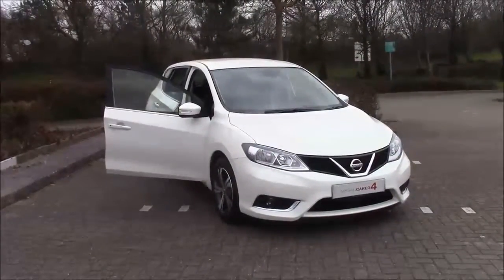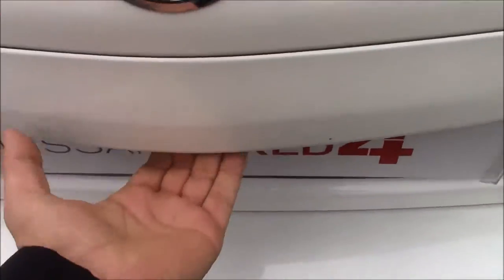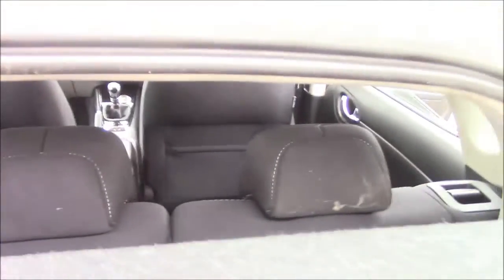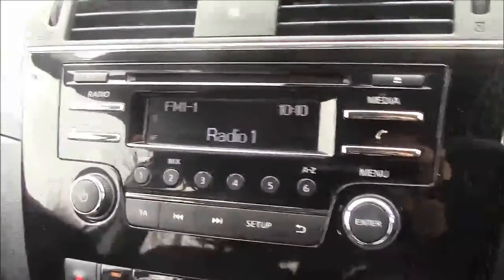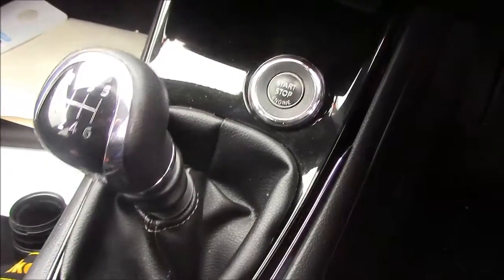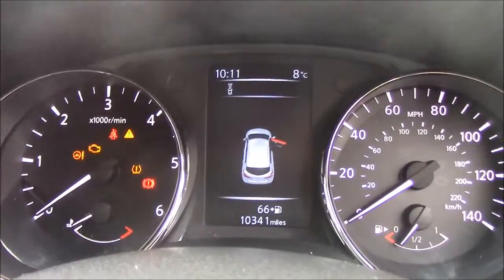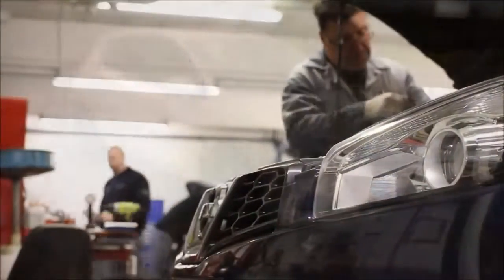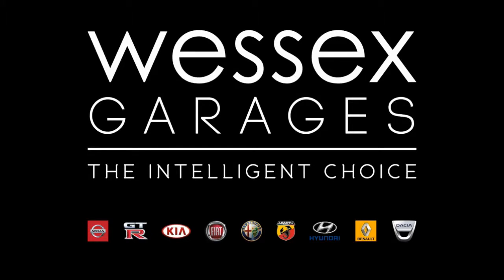Wessex Garages | USED Nissan Cared4 Pulsar Acenta at Cribbs Causeway, Bristol | WT15FMD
Here we have a Nissan Cared4 Pulsar Acenta, this 5 Door Hatchback has a 1.5 DCi Diesel Engine, was registered in July 2015, has a 6 Speed Manual Transmission and comes in White. This vehicle is available to view at our Cribbs Causeway Branch in Bristol.